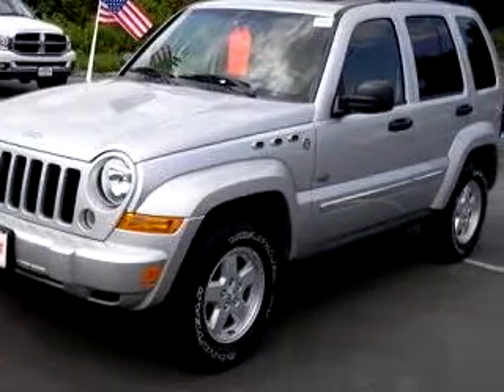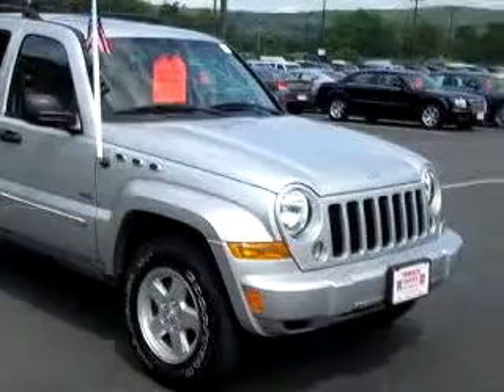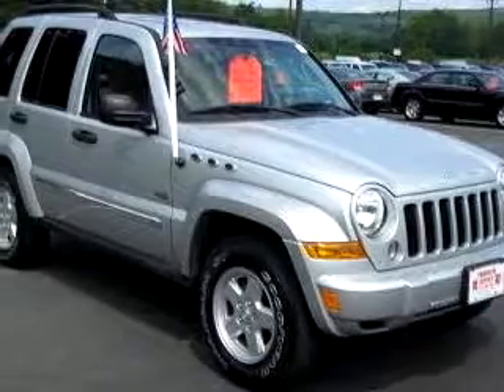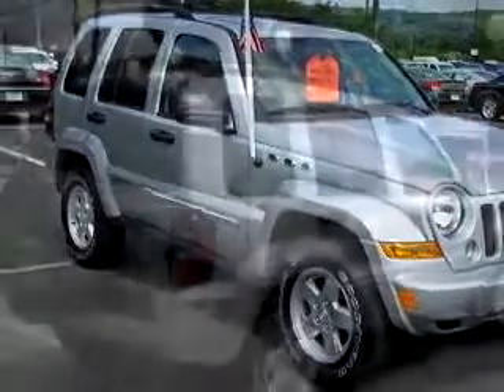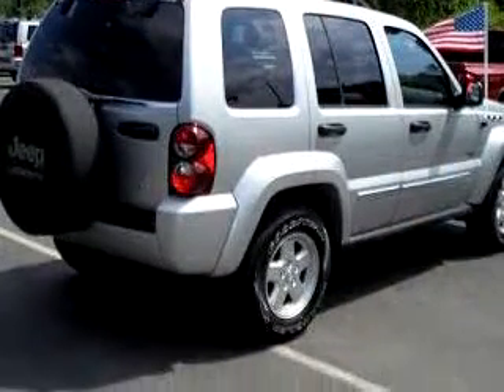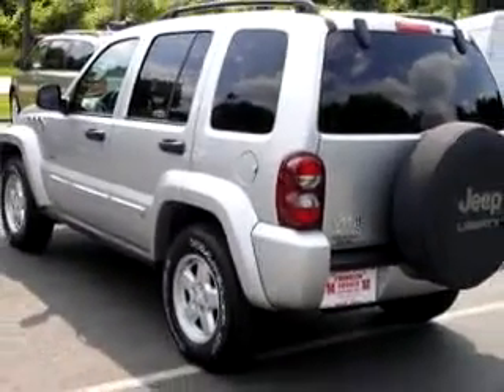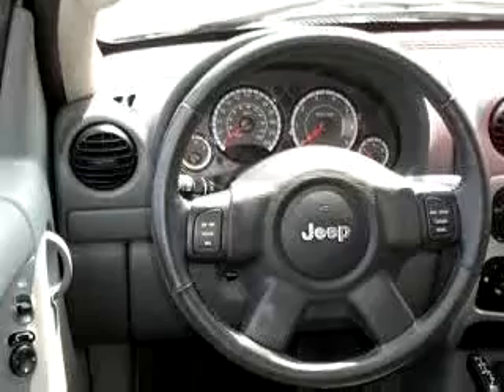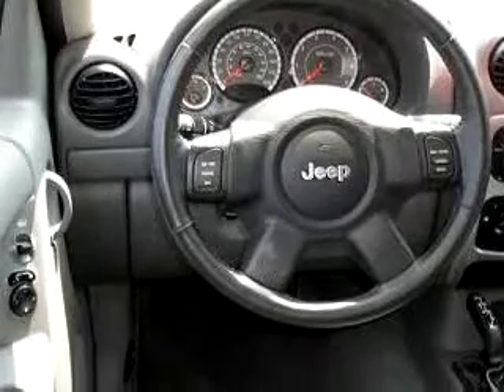SOLD - Franklin Sussex Auto Mall Inc. - 2006 Jeep Liberty Sp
315 State Route 23 North

2006 Jeep Liberty Sport

 19,186 Miles

VIN - 1J4GL48K26W226771